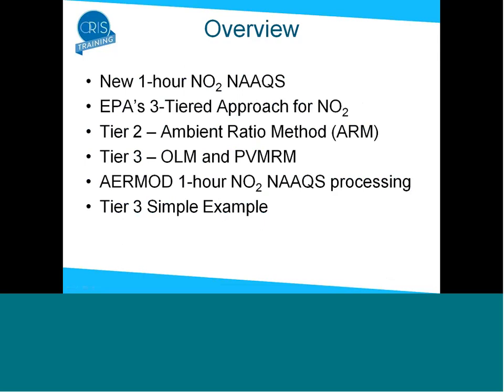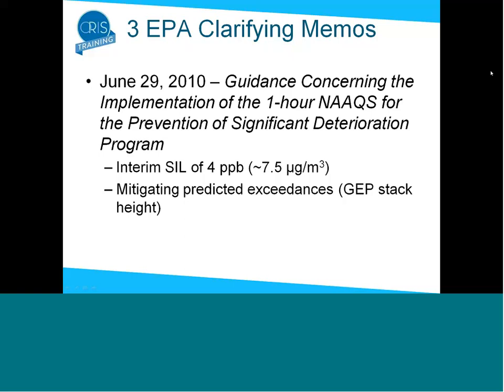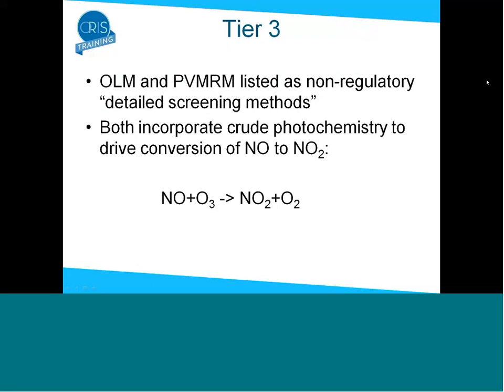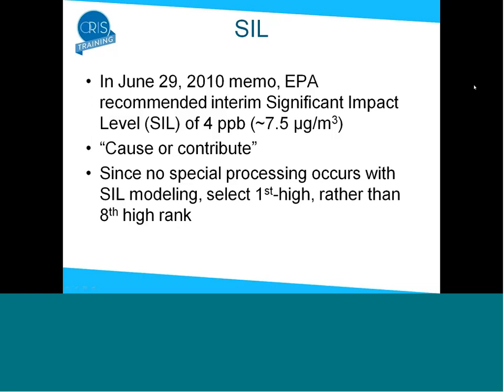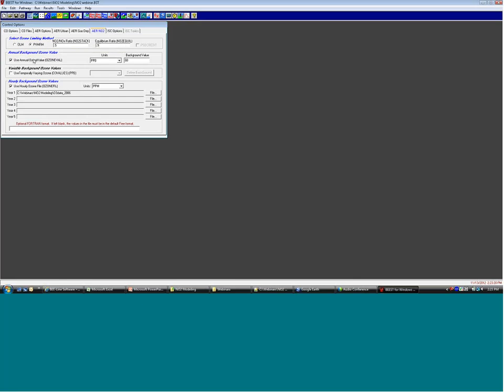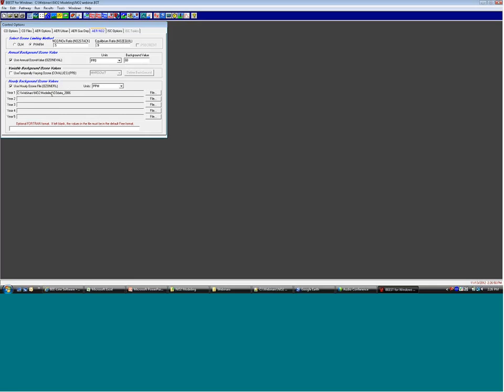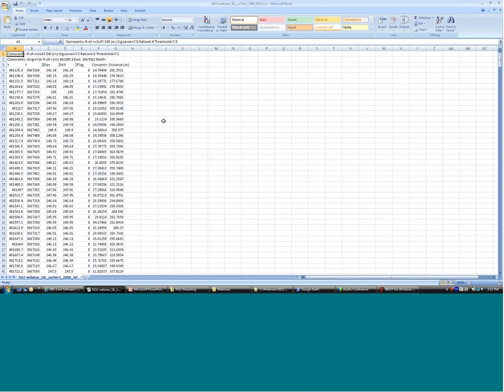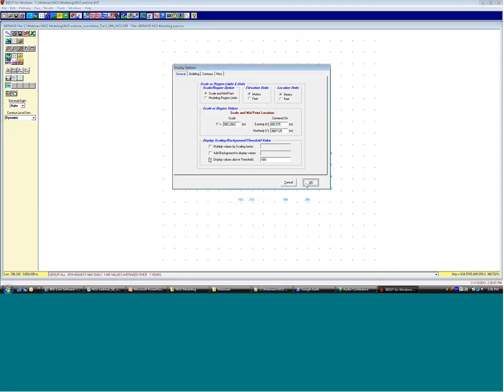NO2 Modeling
This is a webinar about how to model NO2 emissions. The webinar was presented November 13, 2012.